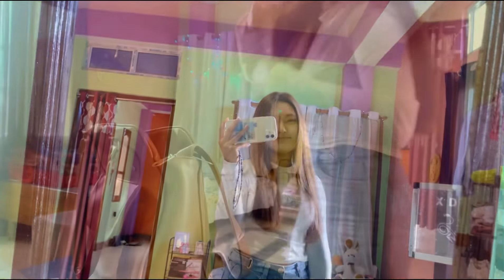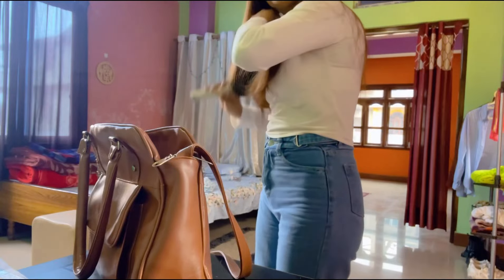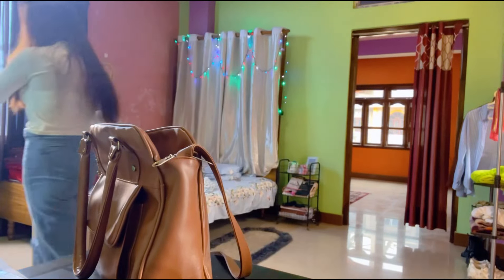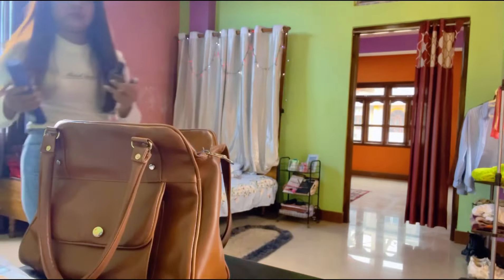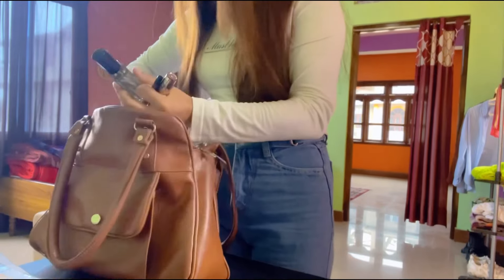Productive day of my life✨🙋🏻‍♀️|How i relax, reset and take care of me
Hello guys, if you’re new to my channel, I’m Nilima Yumkham from Manipur.